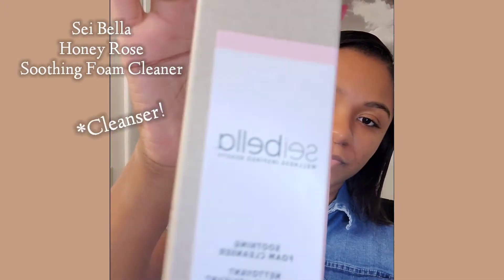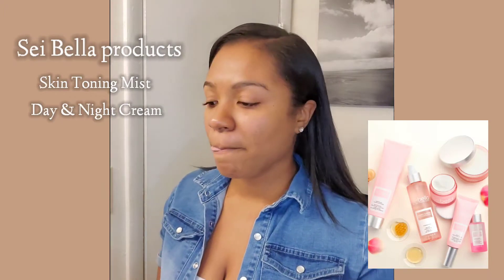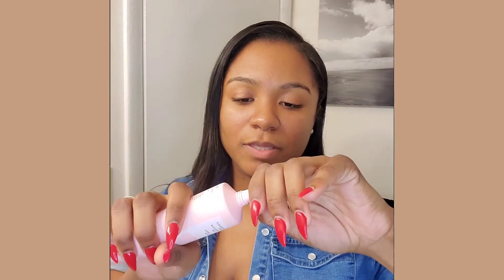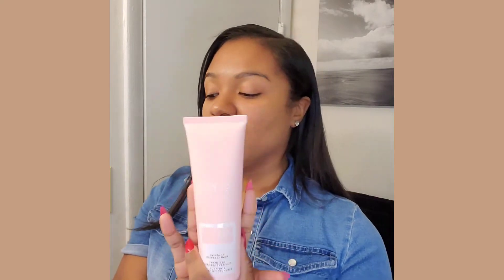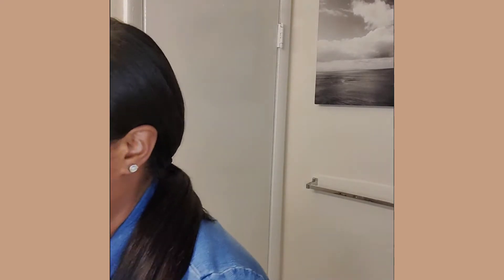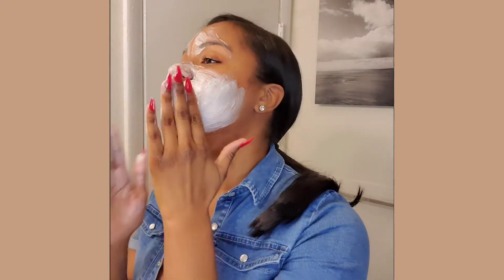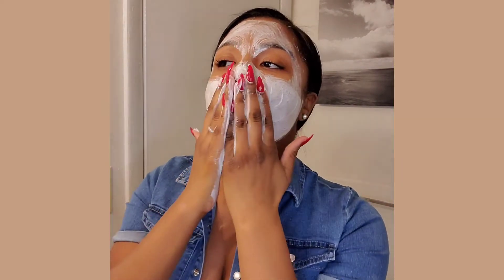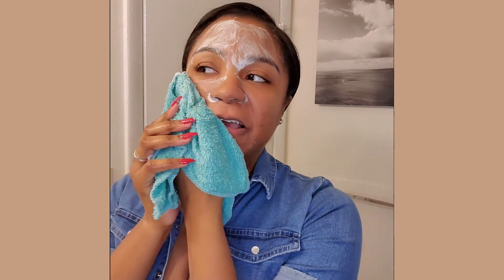SEI BELLA Foam Cleanser REVIEW - FIRST TIME TRY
😄👋🏼 Today I'm reviewing the Honey and Rose Soothing Foam Cleanser by Sei Bella.  This will be my very FIRST TIME trying their products, so I will be telling you all what I think!
I purchase the Sei Bella Honey and Rose Soothing Foam Cleanser from Melaleuca.  Melaleuca provides products that are natural!